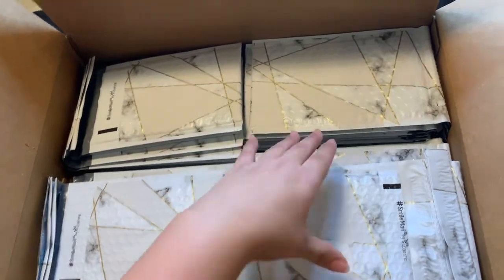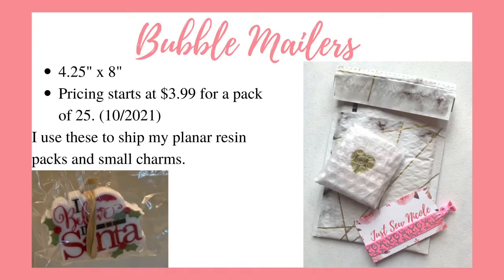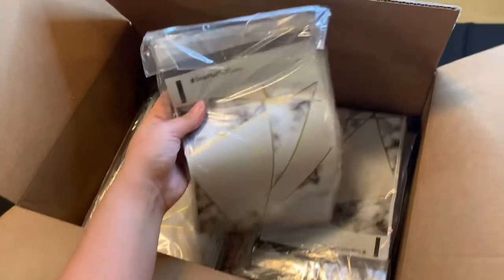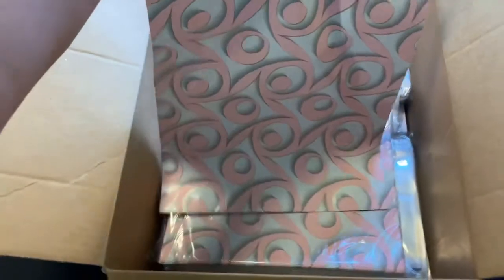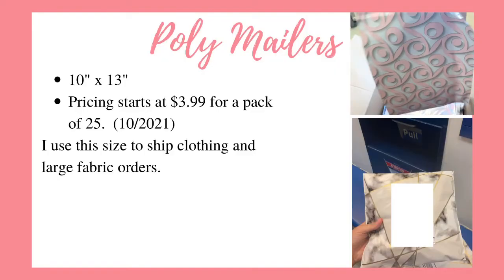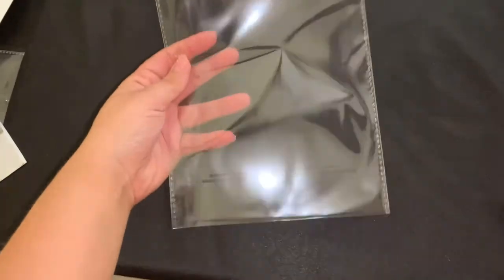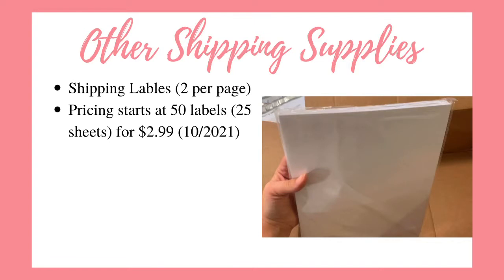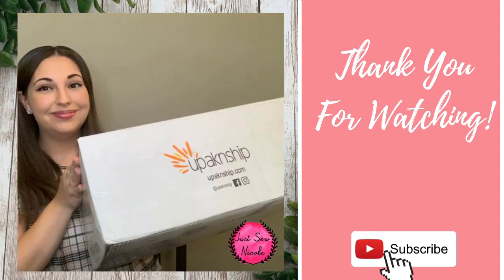Where I Get My Poly Mailers and Bubble Mailers For My Business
Hello, I’m so glad you're here! I hope this video has helped you. I'm more than happy to help my fellow sellers.

Are you interested in opening an Etsy Shop?
If you sign up for Etsy as a new seller and use my referral code link you will get 40 free listings. (This will not work if you have previously opened an Etsy Shop.)